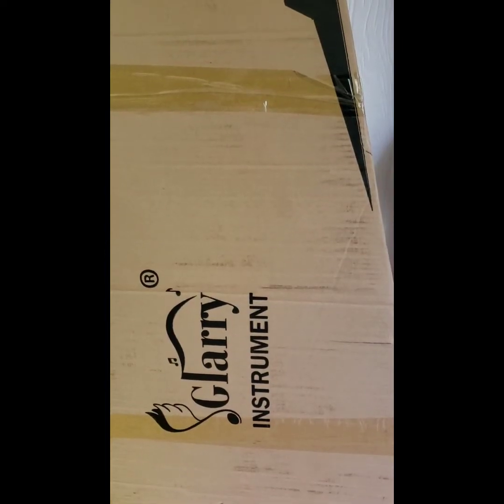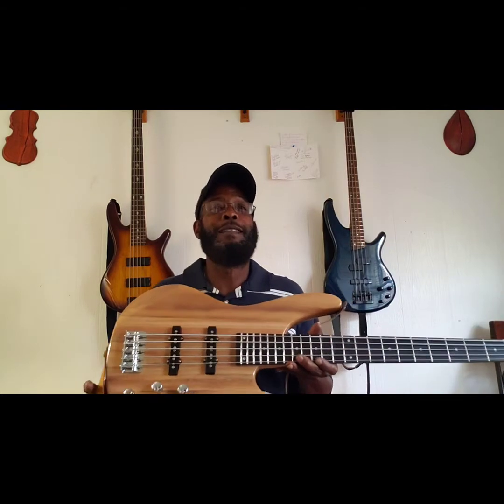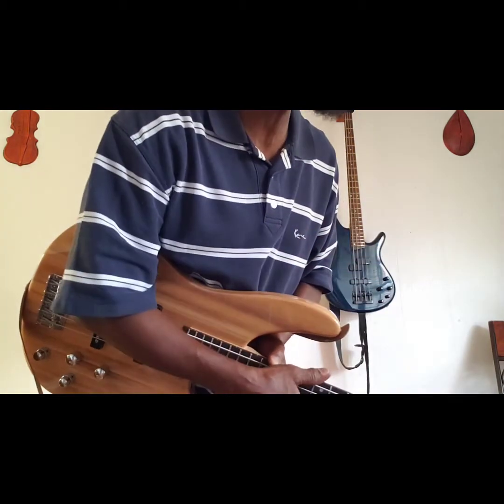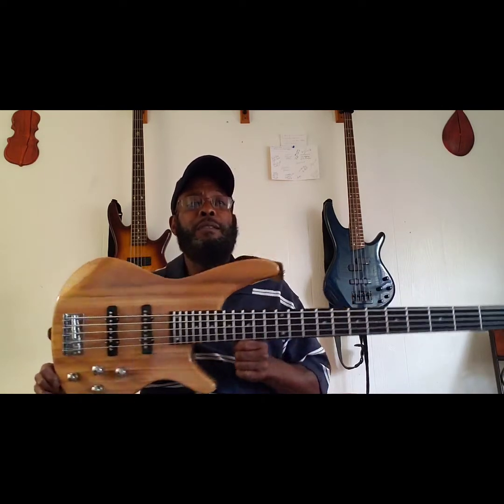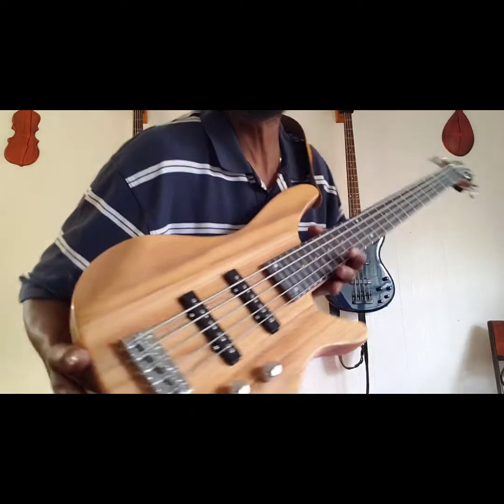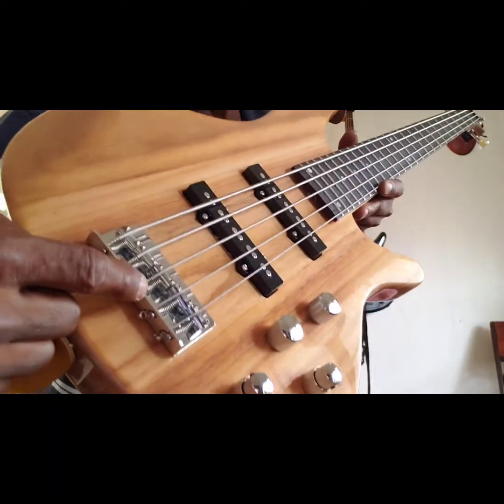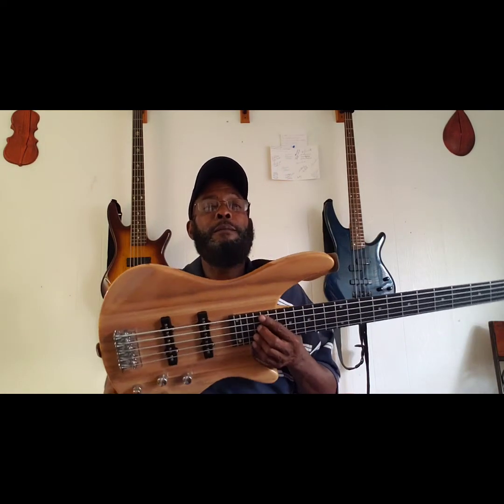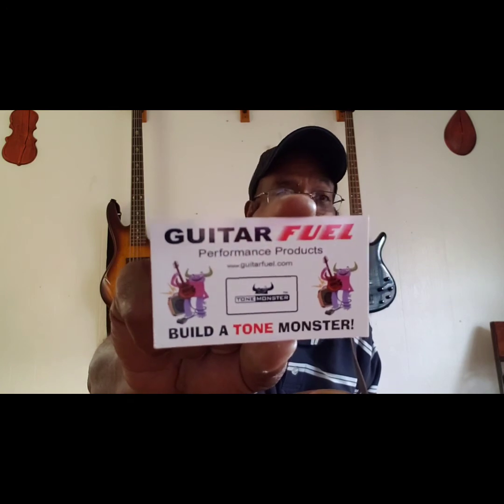$129 Glarry GIB 5 String Burlywood Bass Guitar & Tone Monster SBK-3AD Preamp Review & Demo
This is a review and demo of the Glarry GIB 5 String Burlywood Bass Guitar and the Tone Monster SBK-3AD Preamp from GuitarFuel.com. Background music is not mine. It belongs to FASSounds. The name of the cut is "We Love The Grove". You can find the Tone Monster Preamp